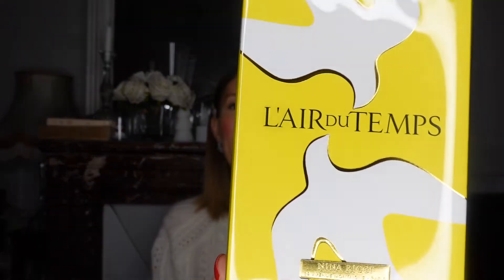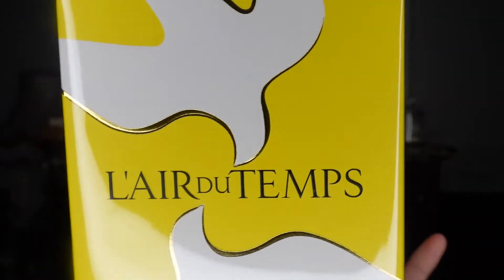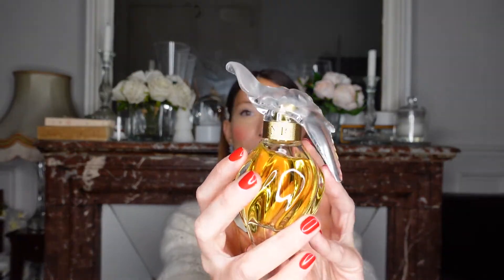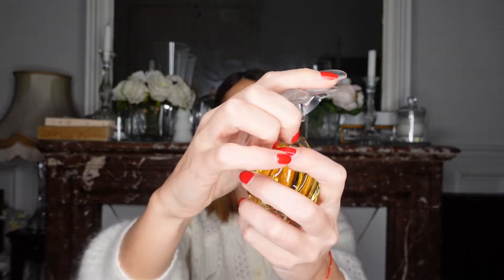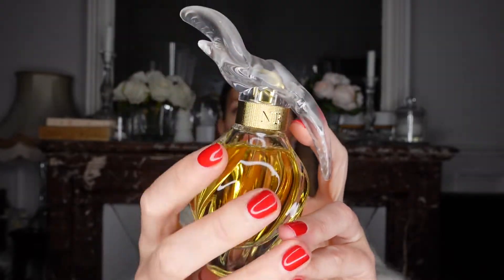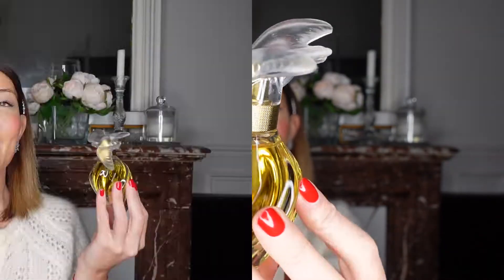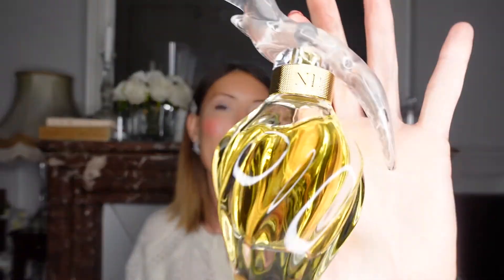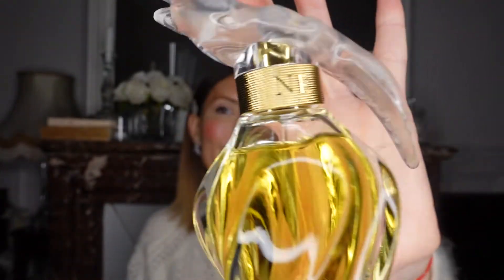Nina Ricci L'Air du Temps: PERFUME REVIEW + UNBOXING - iconic French perfume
Bonjour,

It's finally here! In this video, I unbox and review one of the most iconic French perfume l'air du temps Nina Ricci. It smells powdery, fruity and warm.

I love this French fragrance because it's classy and chic. I like to wear this one as a bed perfume and I think it's a must-have for anyone who loves French and classy fragrances. I can't wait to share my thoughts with you in the review video!

Alice

0:00 Introduction
1:42 the packaging & the bottle
3:16 The nose
3:50 What does l'air du temps smell like?
4:27 A French "effortless chic" perfume
5:06 Notes
7:45 How to wear l'air du temps?
8:56 Projection & longevity